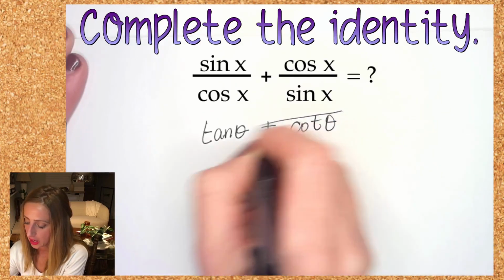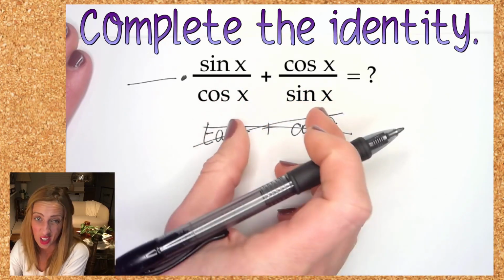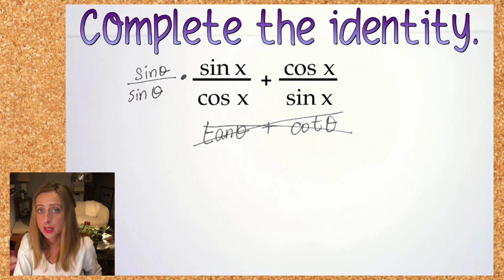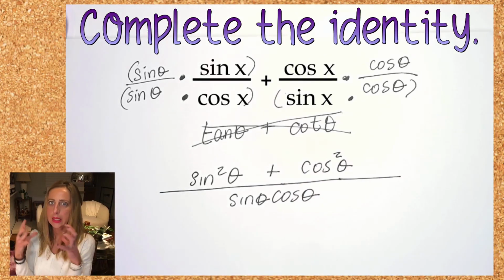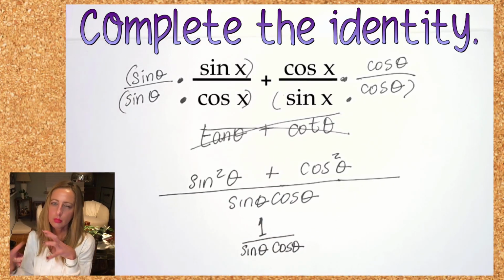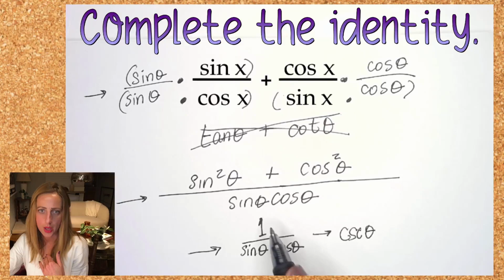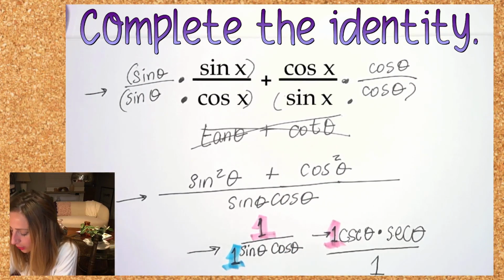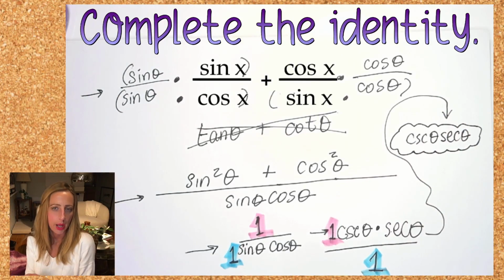Complete the identity: (sin𝜃/cos𝜃) + (cos𝜃/sin𝜃) = ???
Pythagorean Identities

𝛩